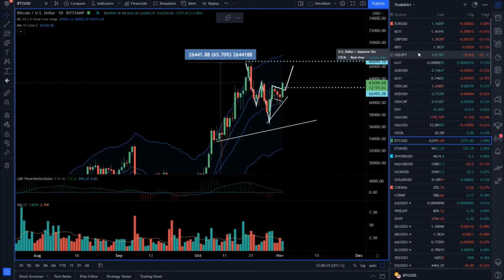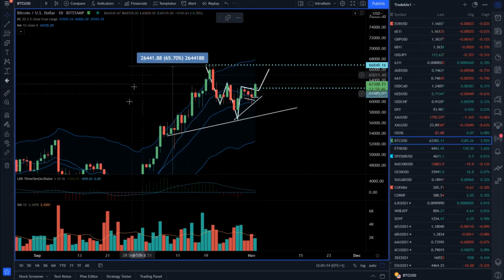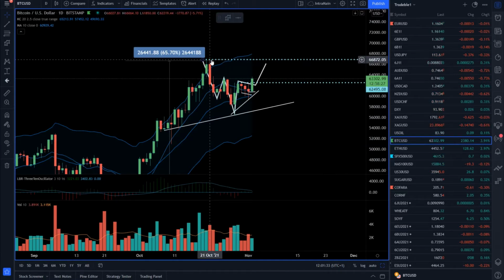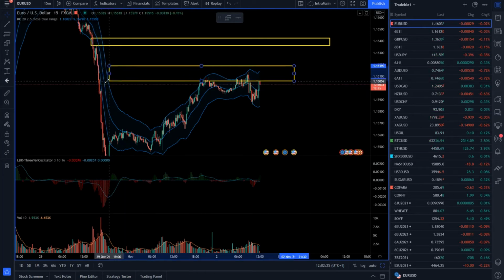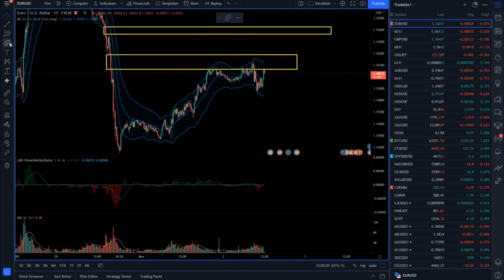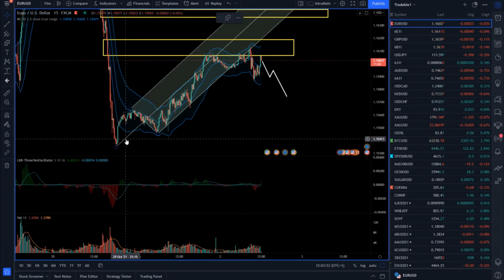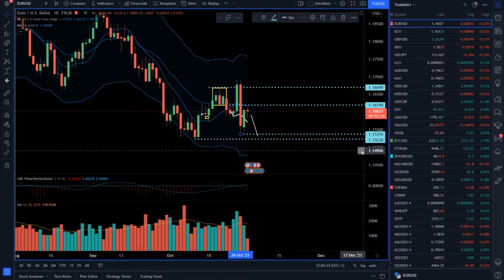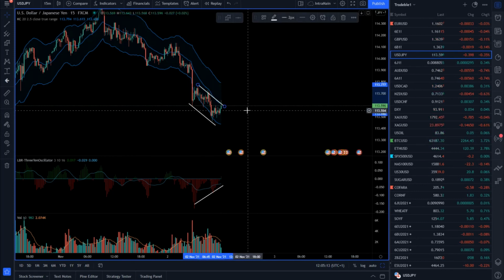Forex forecast 11/02/2021 on BTC/USD, EUR/USD and USD/JPY from Petar Jacimovic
00:00 Announcement of today’s analisys –  BTC/USD, EUR/USD and USD/JPY
00:13 Bitcoin
01:58 EUR/USD
04:20 USD/JPY